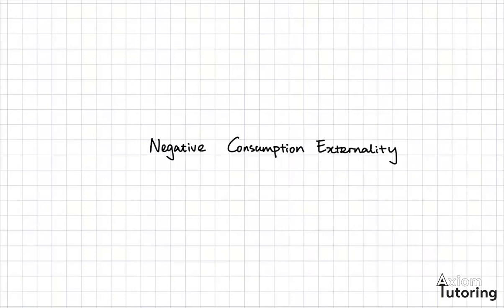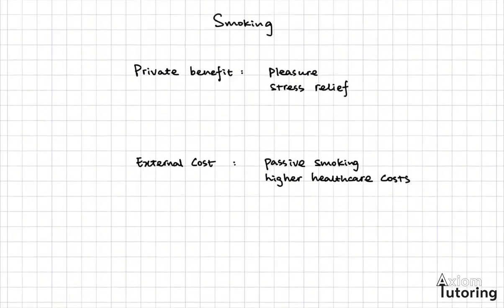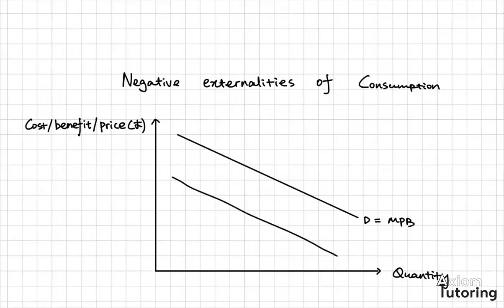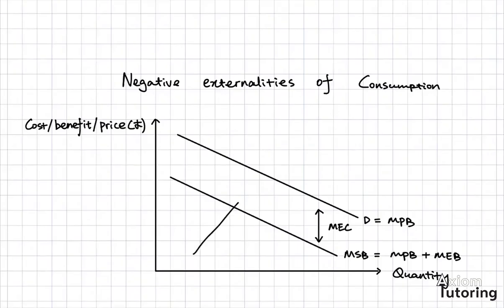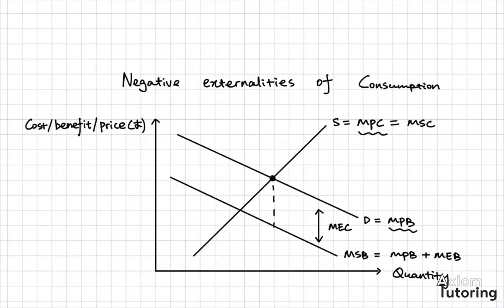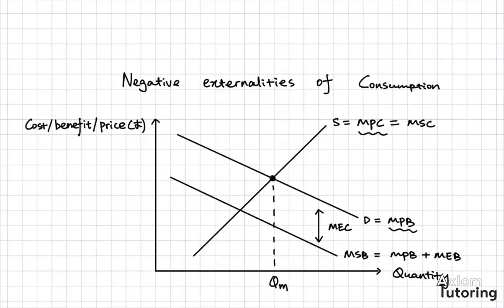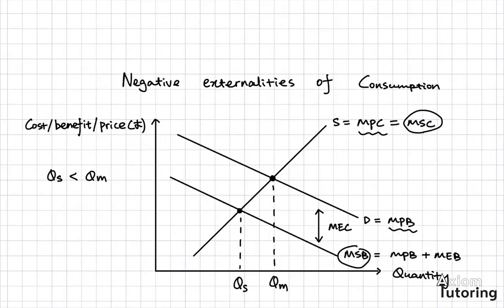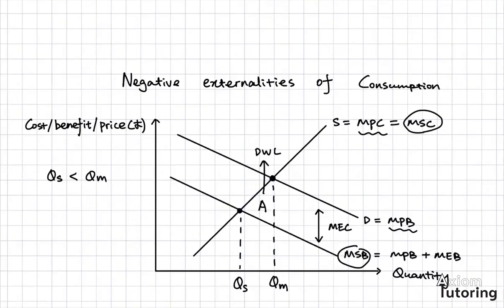29 Negative Consumption Externality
This video explains negative externalities of consumption, a situation where consuming a good imposes costs on third parties. We'll explore how this leads to overconsumption in the market compared to the socially optimal level, using smoking as a prime example. The tutorial breaks down the diagrammatic representation, identifying marginal private benefit, marginal social benefit, and the crucial marginal external cost. Discover how market equilibrium and the socially efficient equilibrium differ, leading to deadweight loss. Learn how to identify and calculate this deadweight loss on the graph.